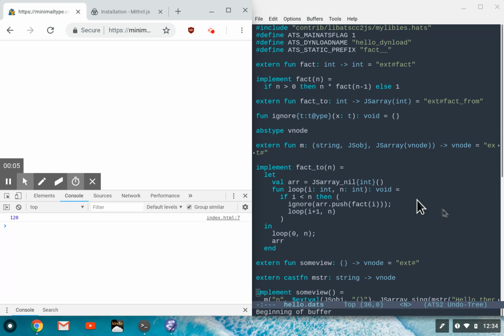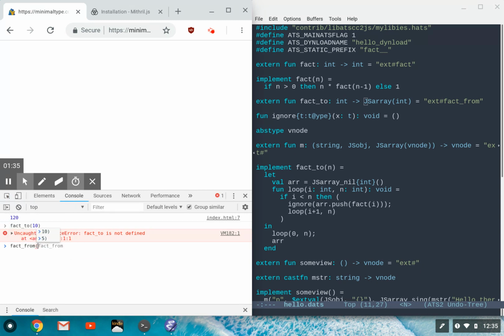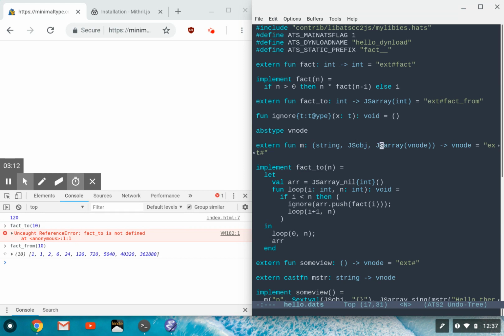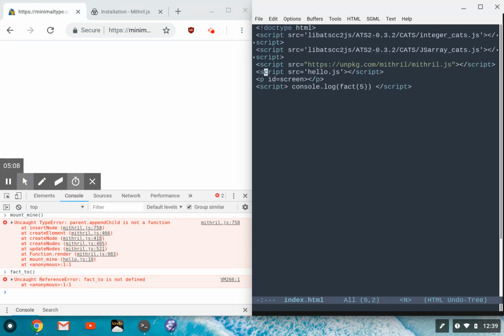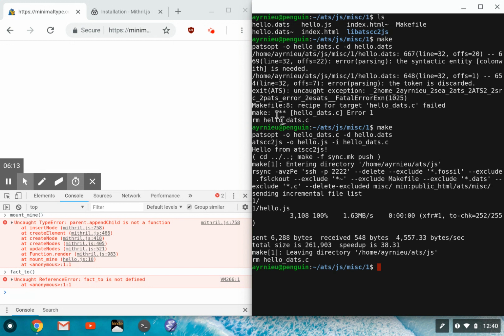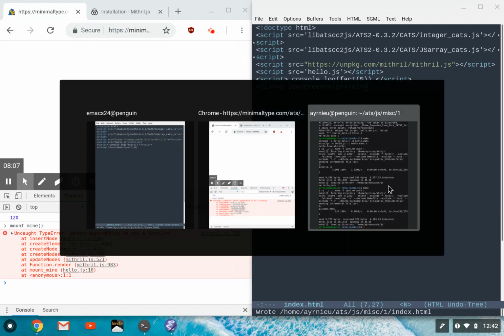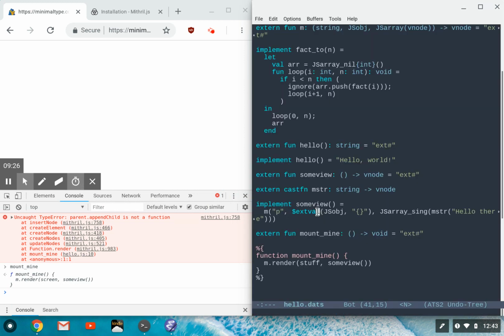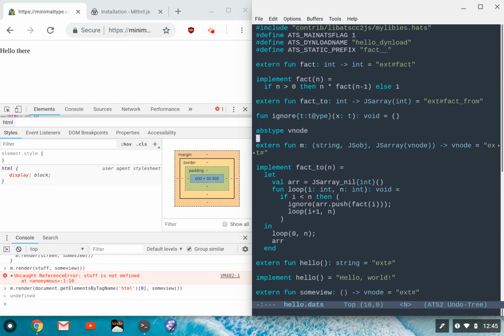A small taste of ATS to JS :: I suck at ATS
Some of the 'caching' problems at the end were just that I didn't run 'make'.

This was also a test of a new screencasting setup.